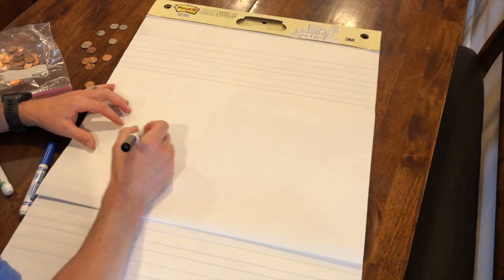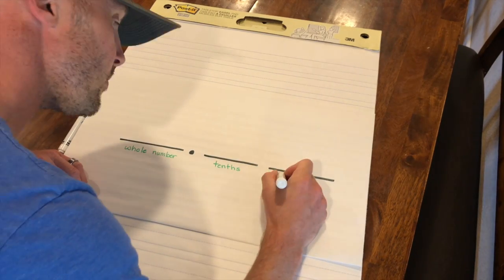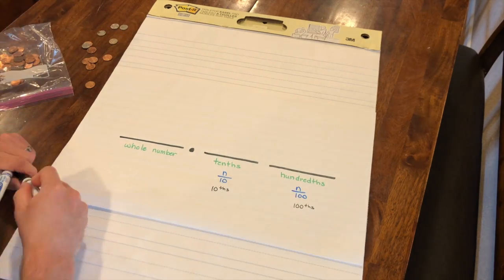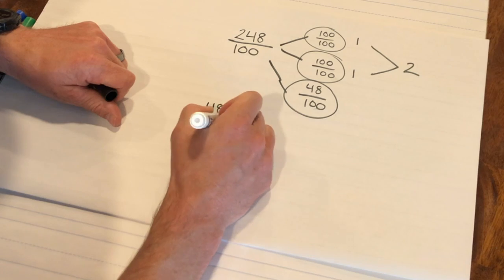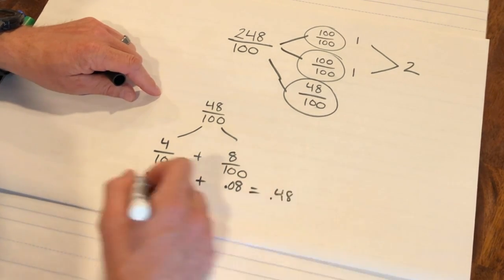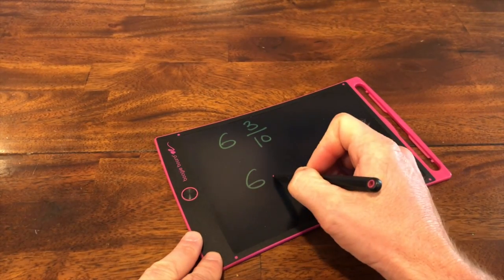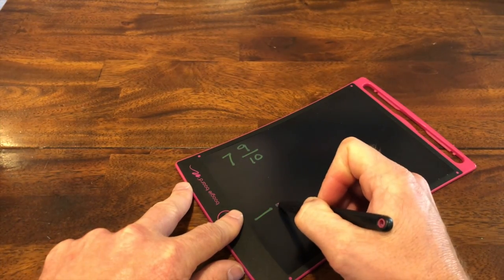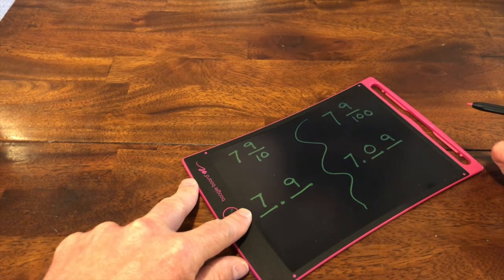10ths to decimals